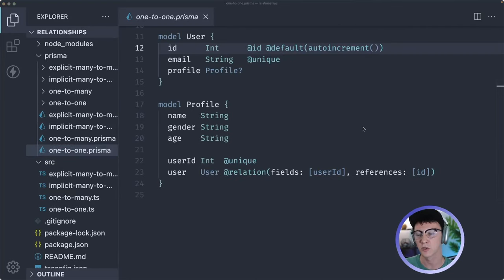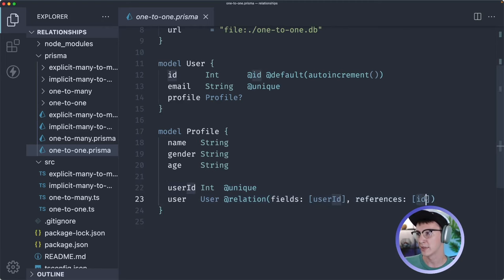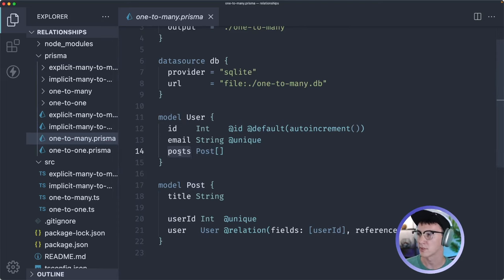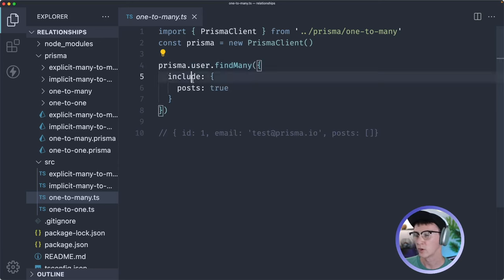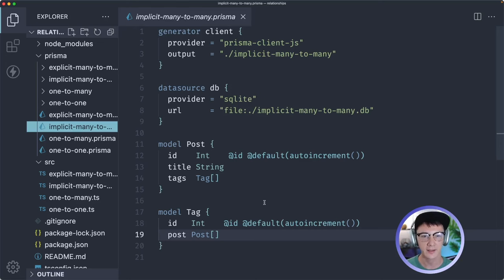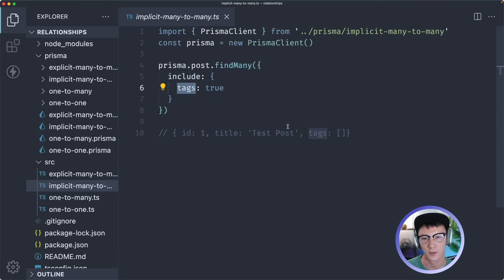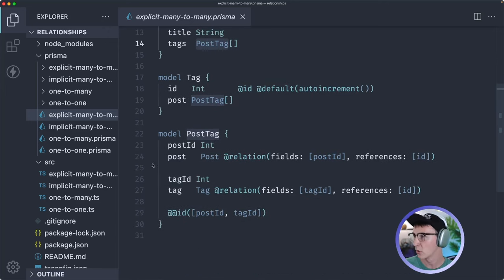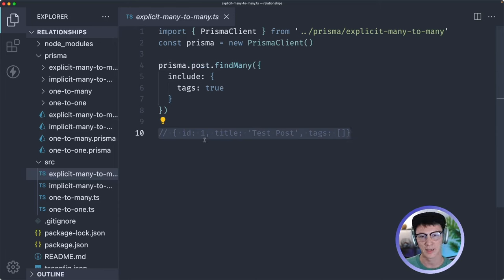How to model relationships (1-1, 1-m, m-m)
In this video, you'll learn how to model four different kinds of relationships in your Prisma schema:
- One-to-one
- One-to-many
- Many-to-many implicit and explicit